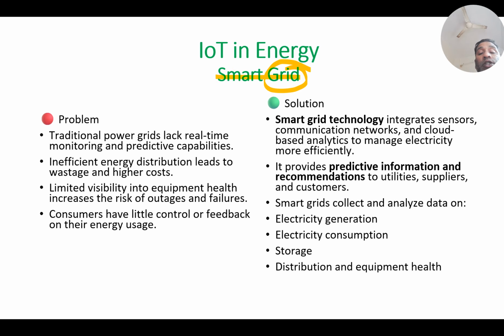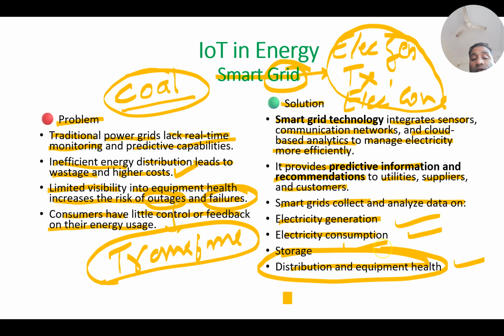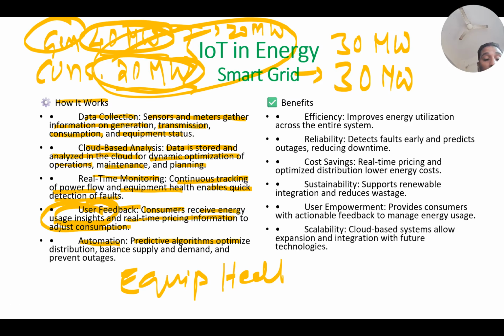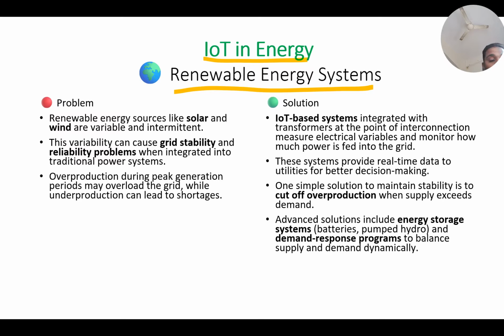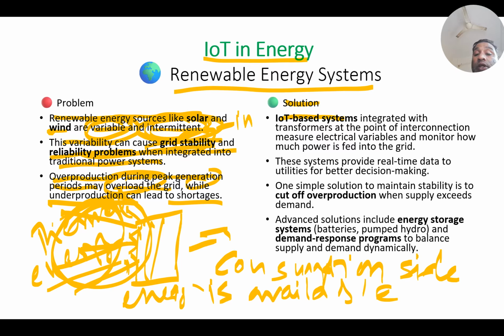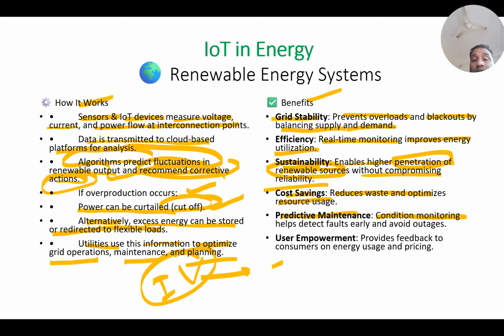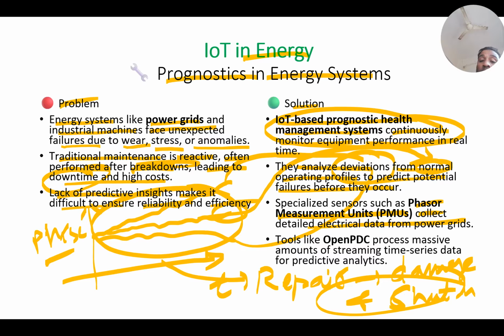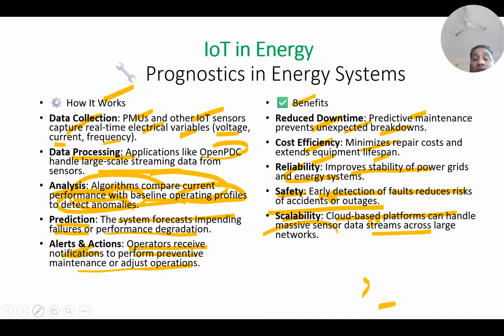Class 13- Unit 2: Applications of IoT. 4) Energy Sector (Power Grid)